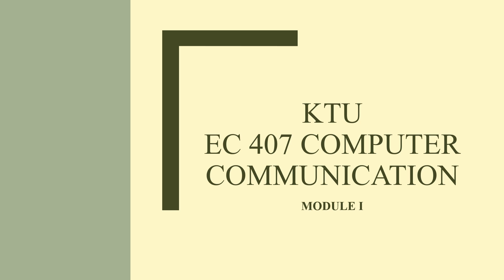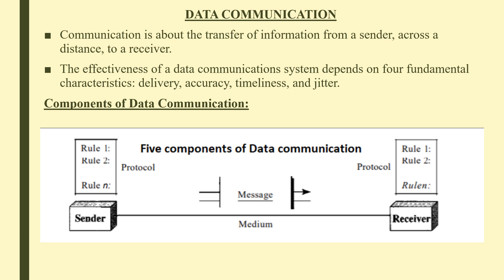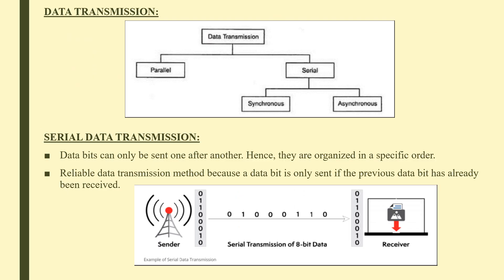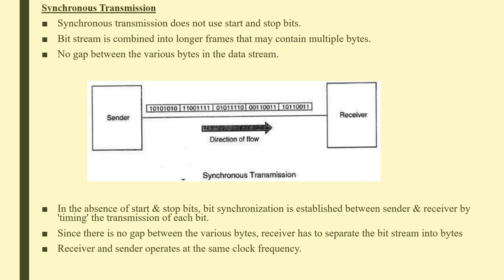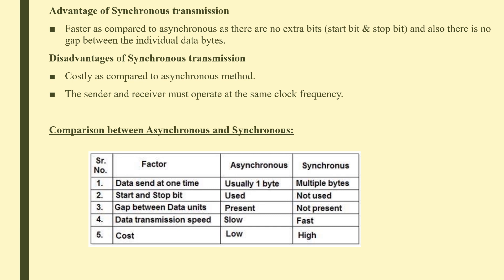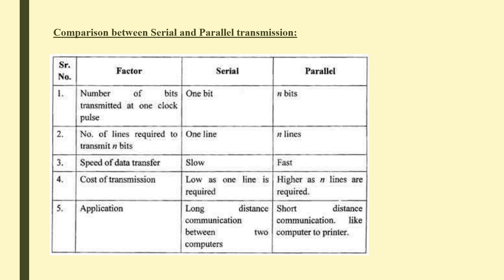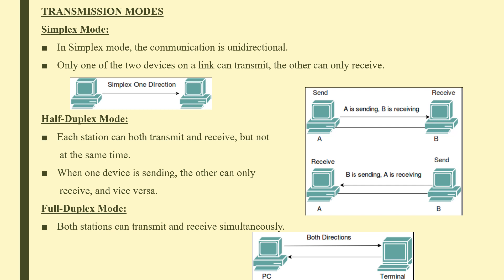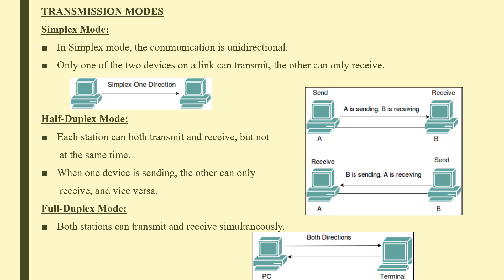KTU || EC 407 COMPUTER COMMUNICATION || MODULE I || LECTURE 1